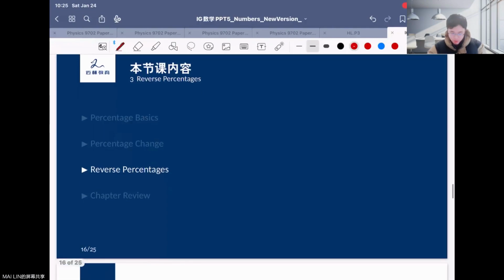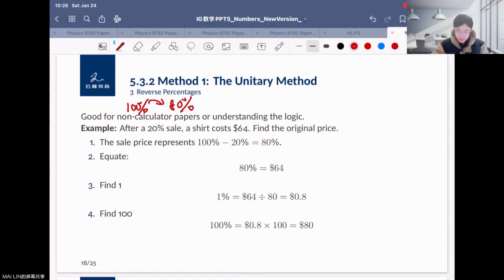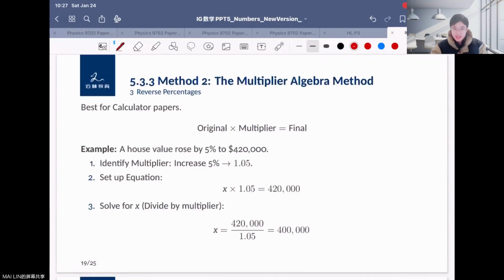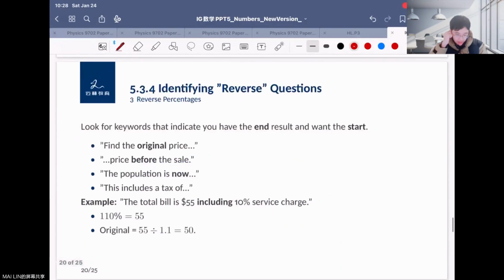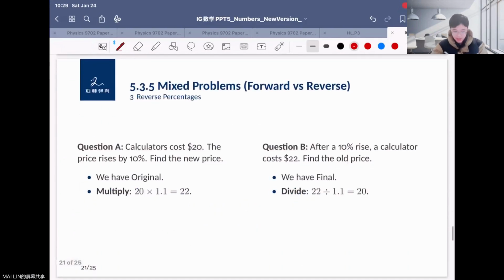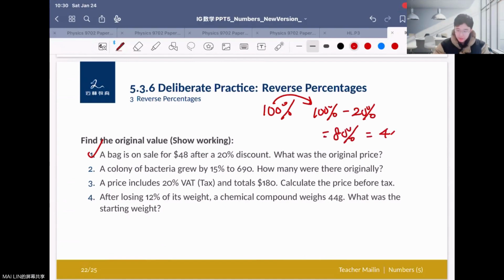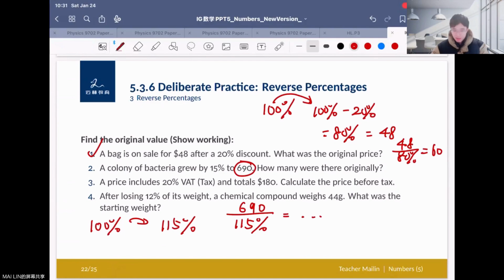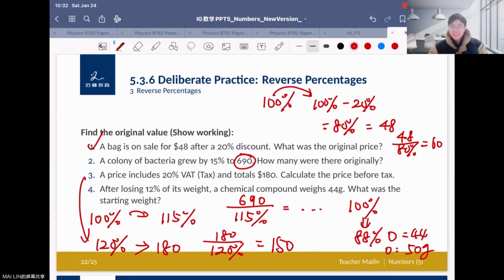IGCSE Maths 0580 | Reverse Percentages Explained Step by Step | From Zero to A★ with Mai Lin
In this lesson, we tackle one of the most challenging and high-value topics in the Numbers chapter — reverse percentages.

Reverse percentage questions often appear difficult, not because they are complicated, but because students try to “work backwards” incorrectly.
This video shows you the correct and logical way to approach reverse percentages, using percentage multipliers instead of guesswork.

📘 What You’ll Learn:

What reverse percentages really mean

Why simply “adding back” a percentage does not work

Using percentage multipliers to find the original value

Solving reverse percentage problems involving:

Discounts

Price increases

Depreciation

Tax and profit

Step-by-step exam methods for Paper 1 & Paper 2

Common IGCSE exam traps and how to avoid them

How reverse percentages link to financial maths and real-life applications

💡 Mai Lin’s Tip:
“If you know the final value, divide by the multiplier.”
This single idea is the key to unlocking every reverse percentage question.

⚡ Why This Matters:
Reverse percentages are one of the biggest A★ separators in IGCSE Mathematics 0580.
They appear frequently in worded problems and multi-step questions, testing logic rather than memorisation.

Mastering reverse percentages will significantly improve your performance in:

Financial maths

Growth and decay problems

Real-life problem solving

📚 Practice & Revision Links:
👉 BBC Bitesize – Reverse Percentages: